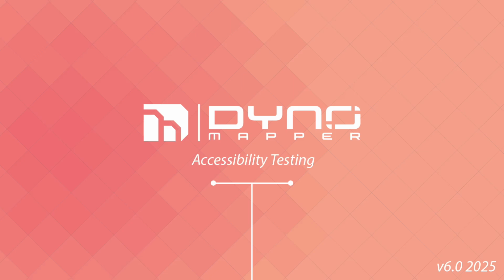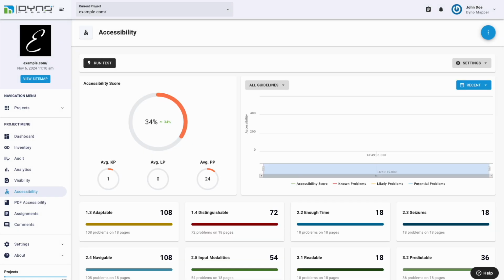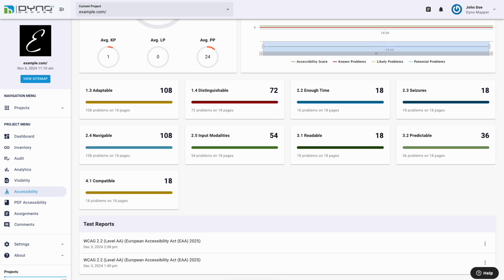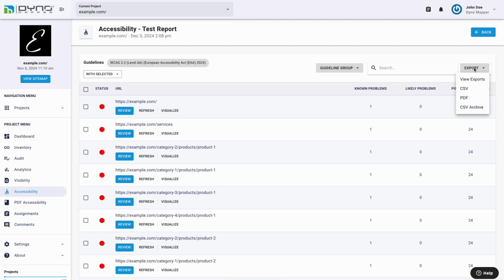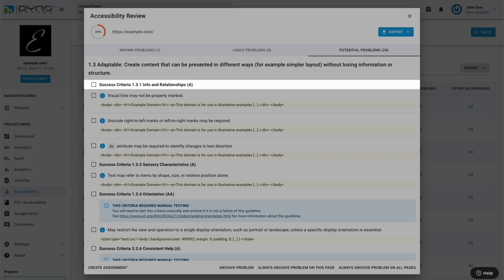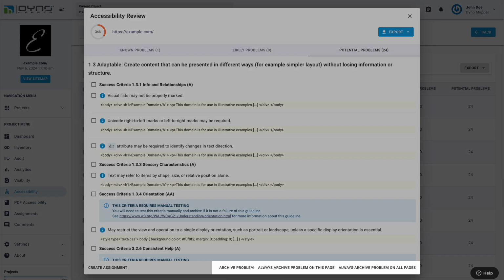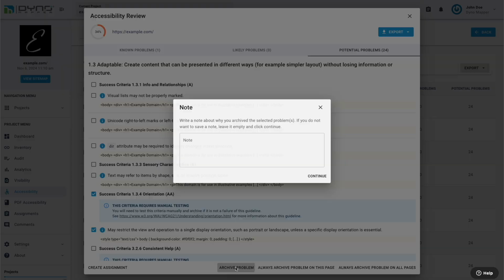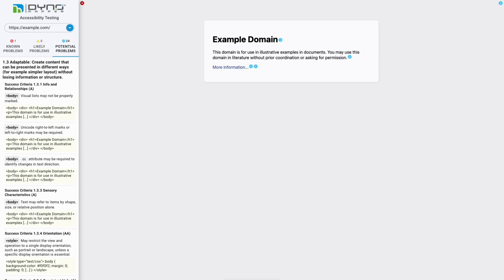Web Accessibility Testing Tutorial with DYNO Mapper® - v6.0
Tutorial: How to perform a website accessibility test?
Check the accessibility of your website with DYNO Mapper. Learn how to find known, likely, and potential problems with accessibility.

0:00 In this video
0:08 What is web accessibility testing?
0:28 How to run an accessibility test?
0:57 Viewing Accessibility Test results
1:00 Accessibility Score
1:28 Settings: Schedule Accessibility Test
1:34 Settings: Email Notifications
1:38 Accessibility Test Reports
2:23 PDF Export
2:37 Viewing each page’s detail
3:04 Retesting an individual page
3:11 Manually Archiving Problems
4:25 Visualize